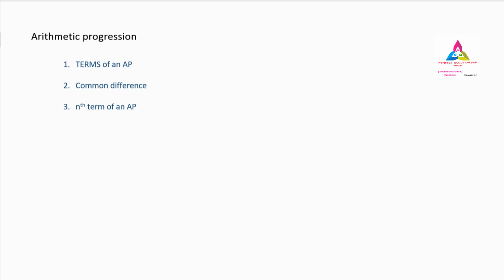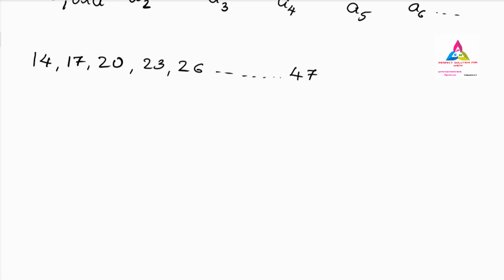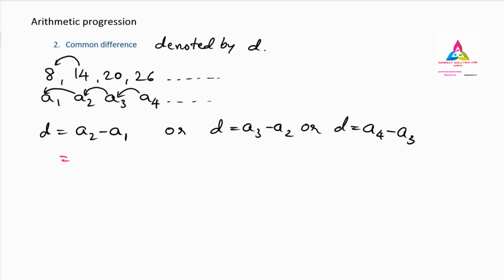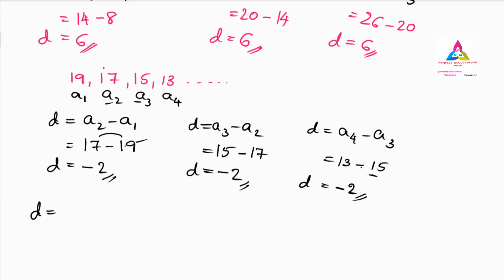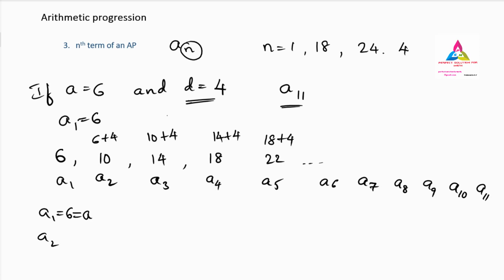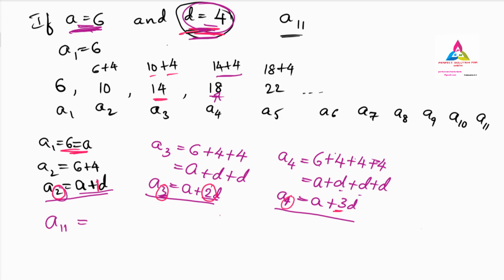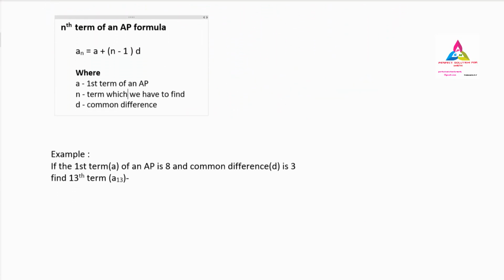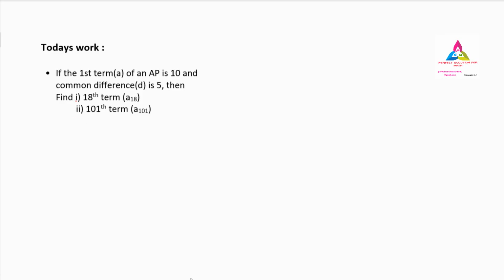Arithmetic progressions for Class 10 (part 2) | Introduction of AP Standard 10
Arithmetic progressions(AP)part 2 | Arithmetic progression class 10 | Introduction of AP Standard 10

i.e., 9-4=5
14-9=5
19-14=5

1. terms of an AP
2. common difference
3. nth term of an AP

Arithmetic progressions(AP)part 2
Arithmetic progression class 10
Introduction of AP Standard 10
basic of arithmetic Progression
class 10 Arithmatic Progression
Arithmetic Progression questions
Aritmetic Progression Problems
NCERT Solutions for Class 10
NCERT Arithmetic Progression
What is AP
Stanadard 10 Arithmetic Progression
formula for Arithmetic Progression
nth term of an Arithmetic Progression
nth term of An AP
Arithmetic Progression introduction